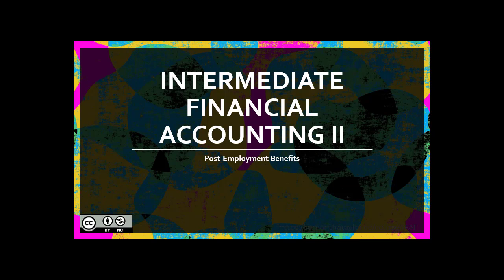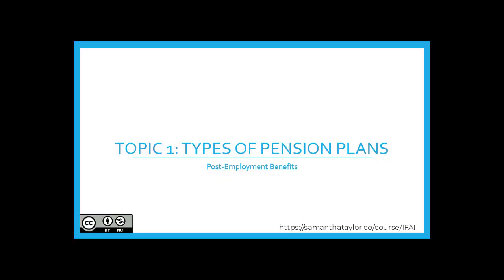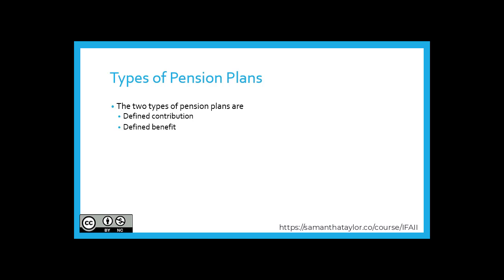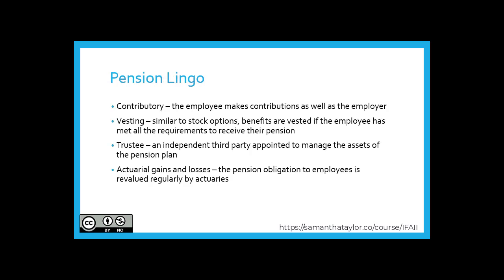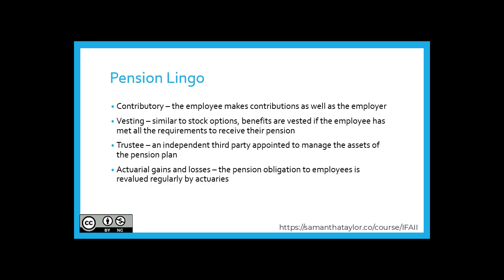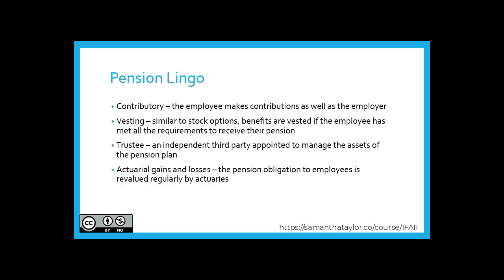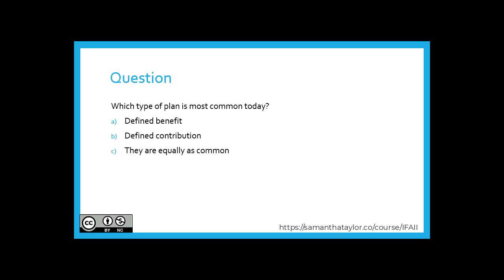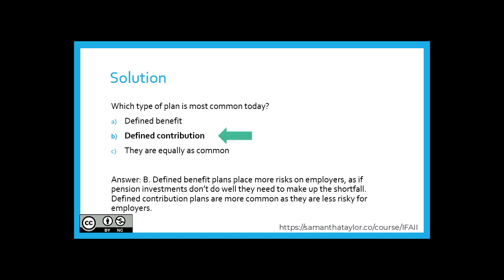Part 3: Post-Employment Benefits ~ Topic 1 ~ Types of Pension Plans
This video is from Intermediate Financial Accounting II (IFAII): Post-Employment Benefits